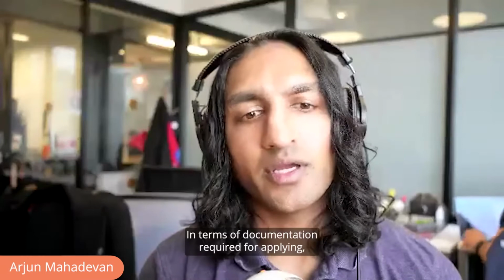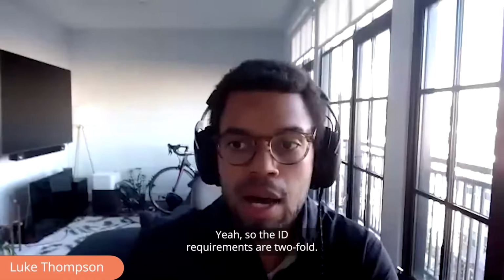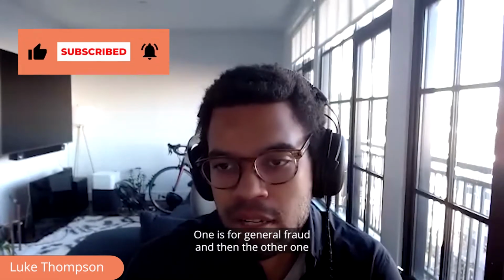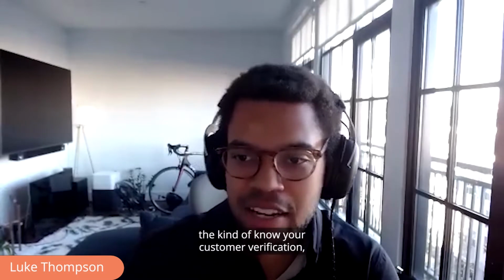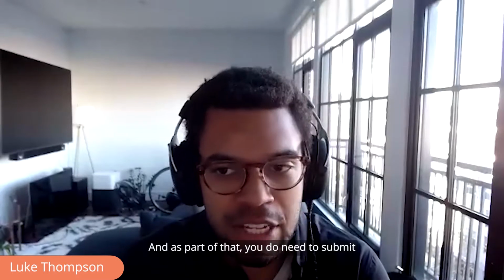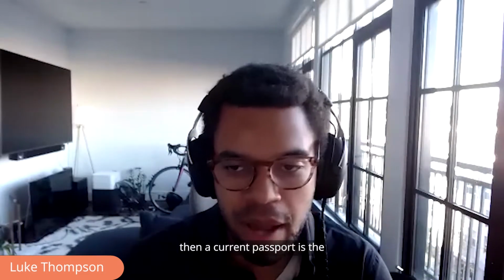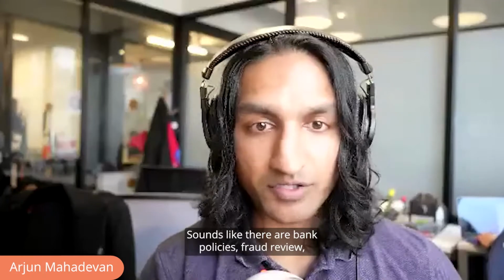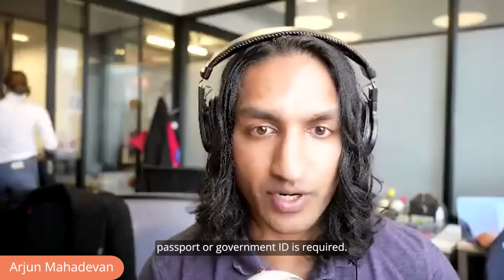How to apply for a US Bank Account? | doola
In this video, we go through the complete process of applying for a US Bank Account.

0:00 - How to apply for a US Bank Account?
0:51 - Do you need an EIN?
1:22 - Who can apply for a Bank Account?
2:53 - Documentation required
4:30 - When can your application get rejected?

Check out our exclusive Telegram community group to get access to various resources, tools, exclusive events, and a lot more. Link to join